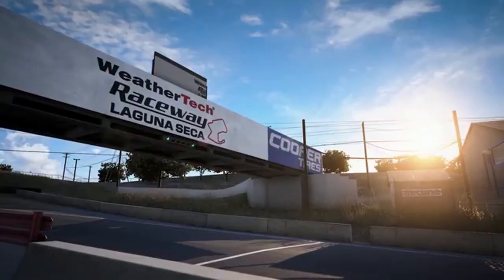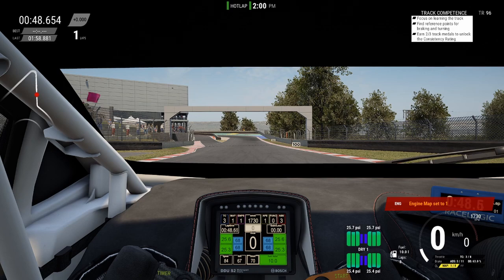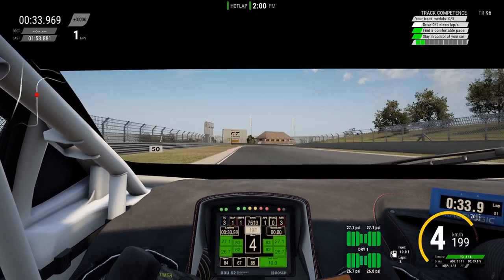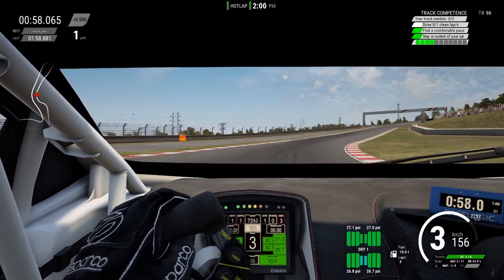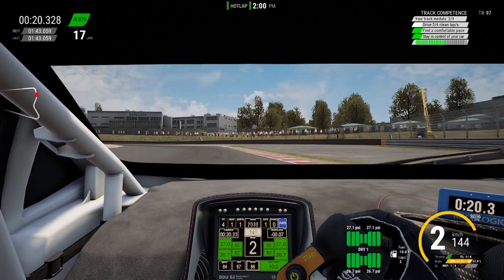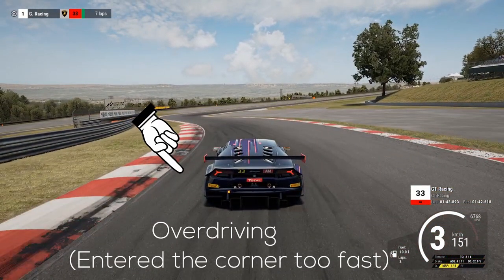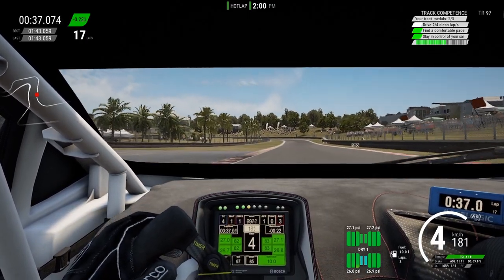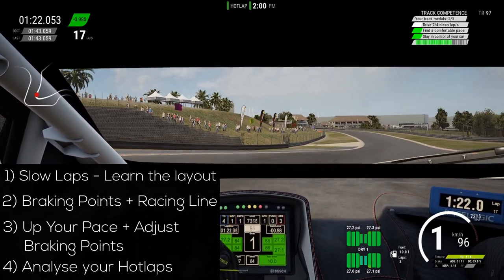The Best Way To Quickly Learn New Race Tracks In Any Sim!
Learning a new track is always a rather demanding process whether it's in Assetto Corsa Competizione, iRacing, GT Sport and so on.

In this video I am going over my routine when it comes to learning a new track and also reveal some tips that significantly reduce the time necessary to get used to a circuit. As I have never made a single lap around the Kyalami circuit in South Africa in any sim, it's my track of choice to walk you through my learning process.

Please keep in mind, that all my "Simracing Tips" videos are mostly directed towards people who are new to simracing and just getting started. However maybe you can also get something out of them if you are already more experienced.